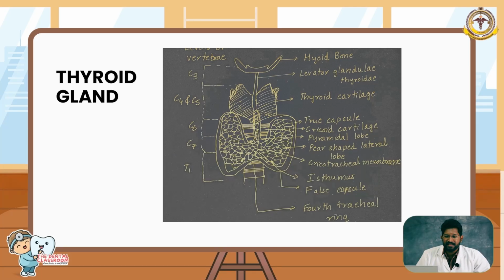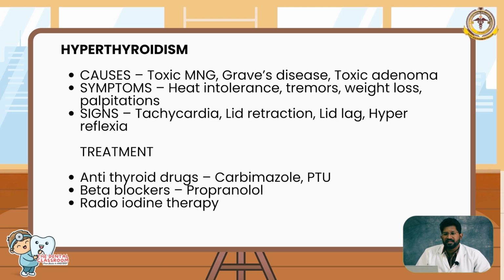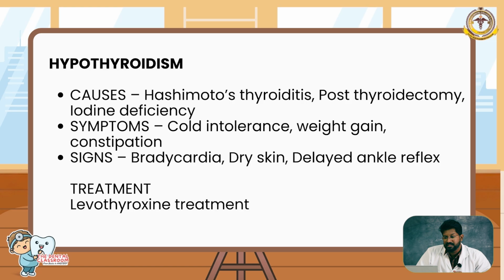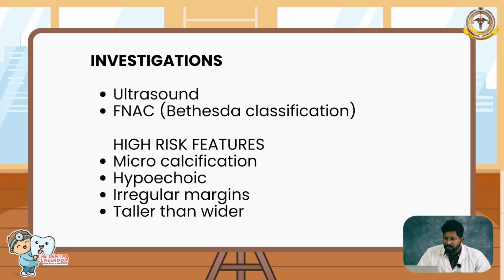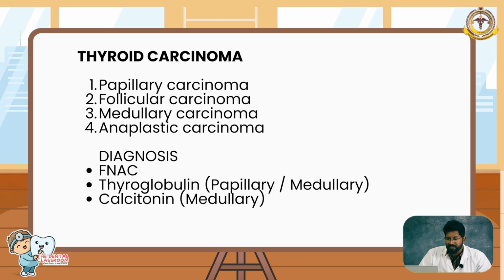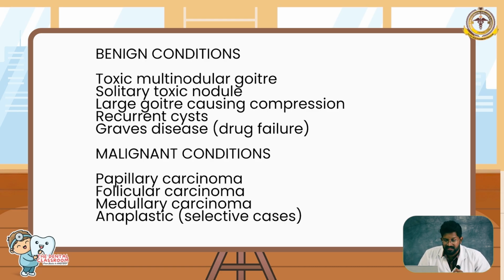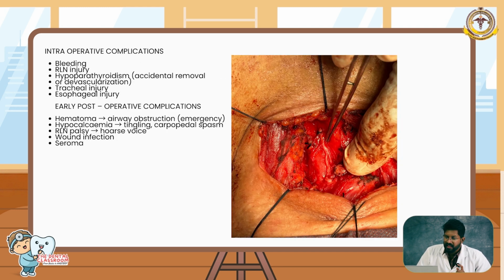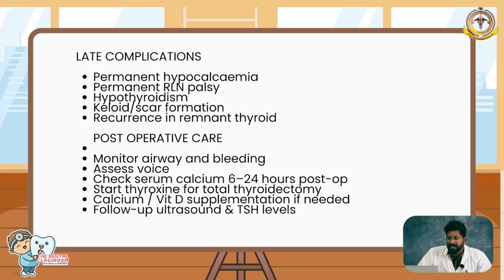General Surgery | Thyroid Gland | Dr. Mahesh KG Ft.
In this informative lecture, Dr. Mahesh KG discusses the anatomy, physiology, and clinical significance of the Thyroid Gland, one of the most important endocrine glands in the body.

CREDITS